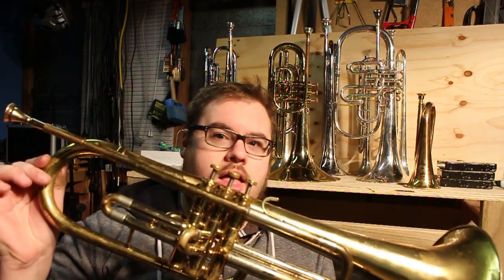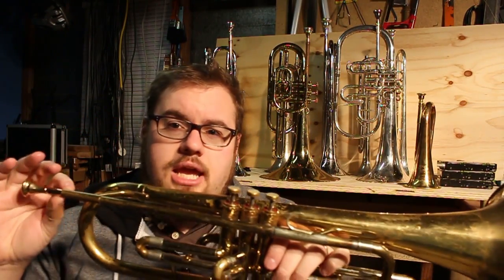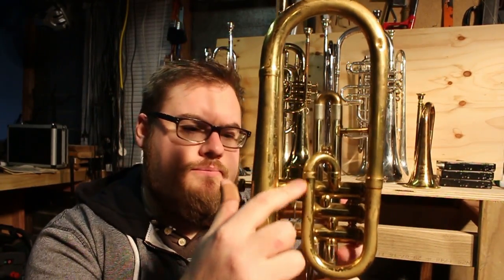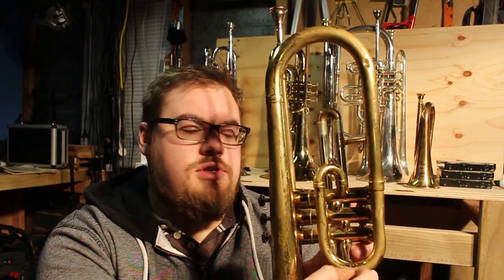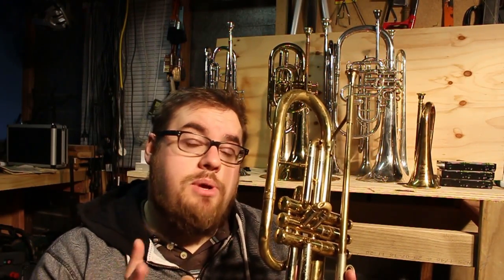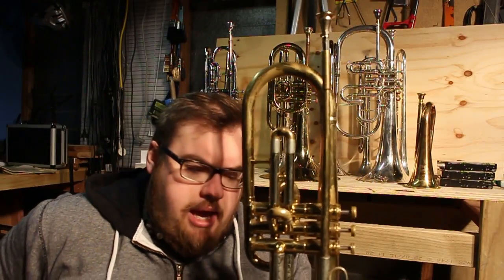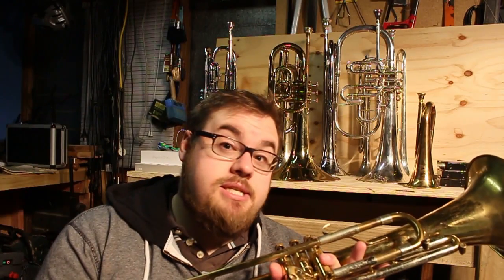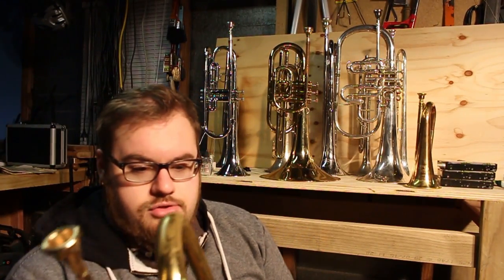The Getzen Frumpet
This video is an introduction to the Getzen Frumpet - a hybrid French Horn/Trumpet concoction assembled by Getzen.

In later videos I shall provide comparisons to the mellophone and other similar instruments.

POBox 5107
Wellington 6140
New Zealand